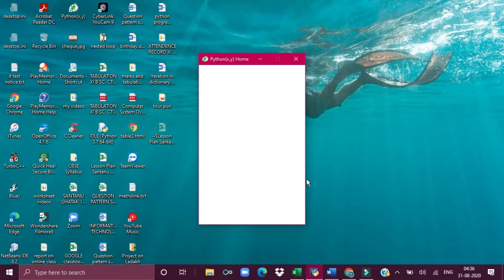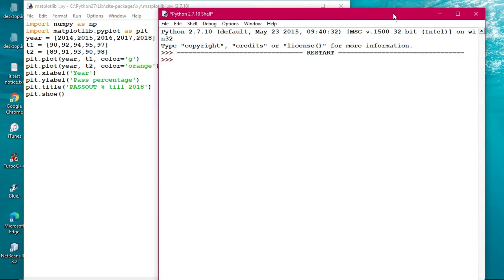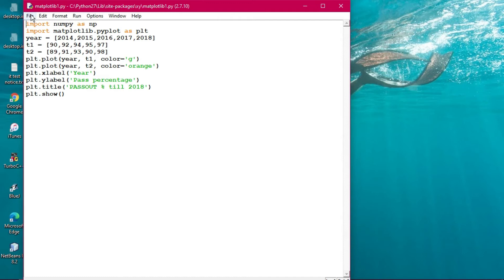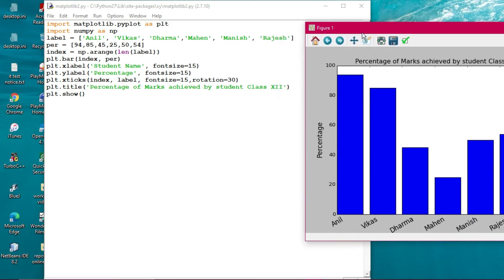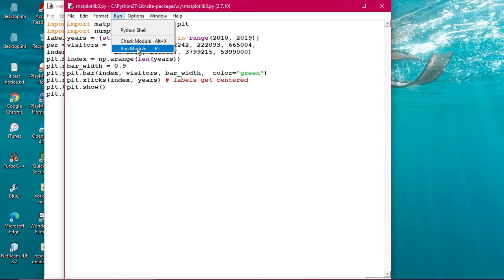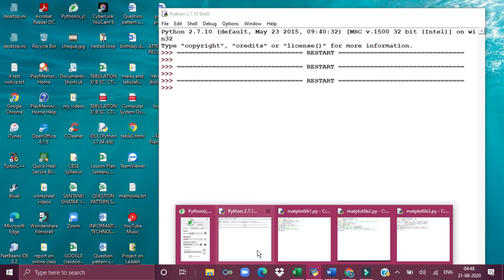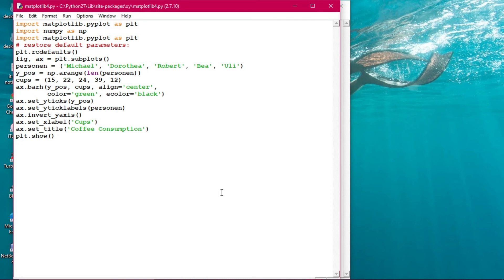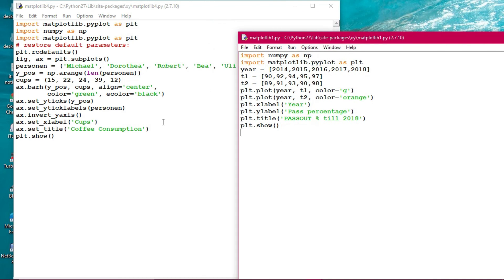Matplotlib Programs in Python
Mathplotlib programs using plot functions. Bar graph both horizontal and vertical have been discussed.